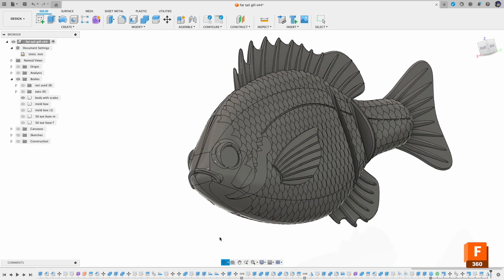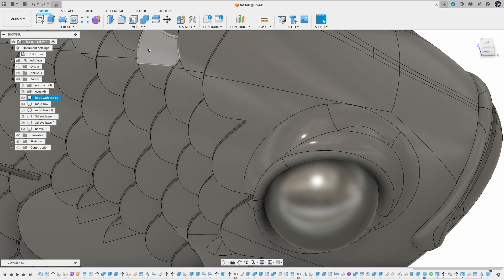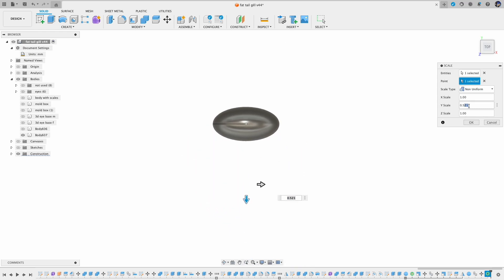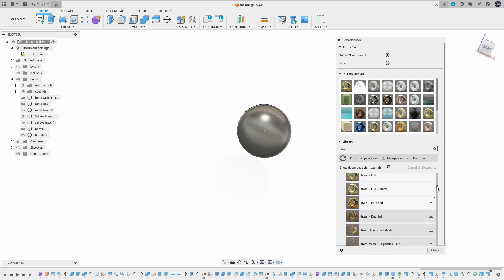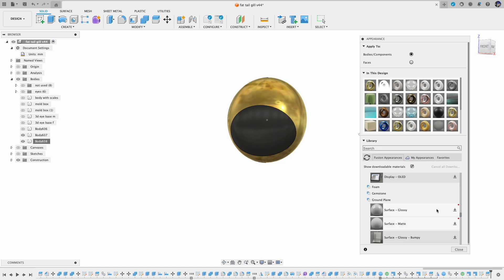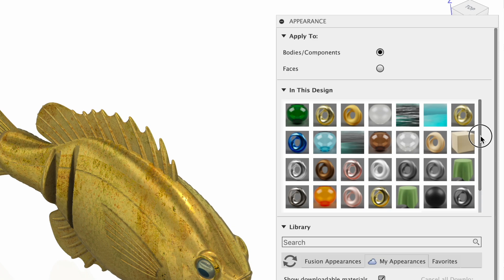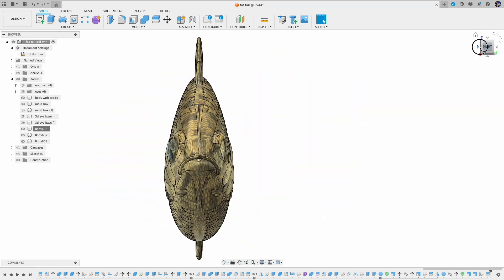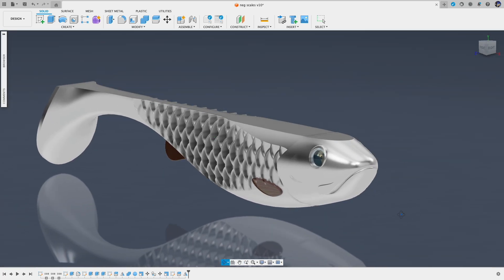Lure Design Visualization in Fusion 360 - 3D Eyes and Fish Skin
This video talks about how to turn your Fusion 360 design model into something closer to reality.